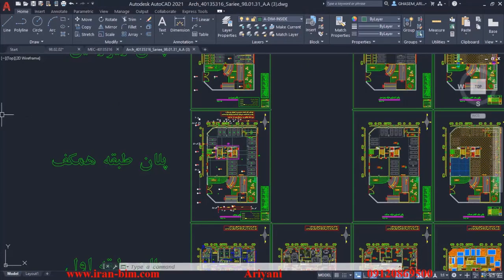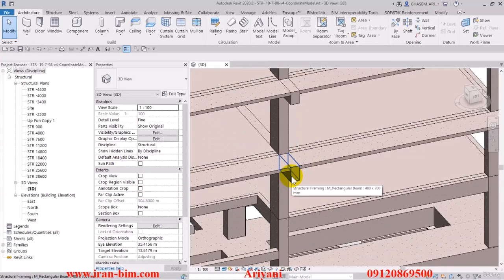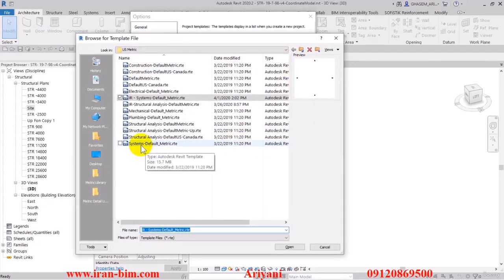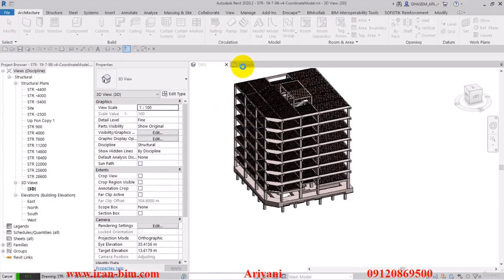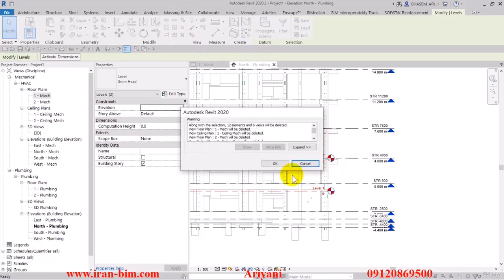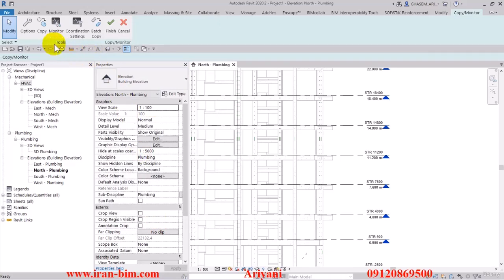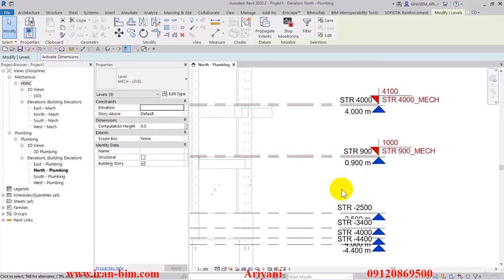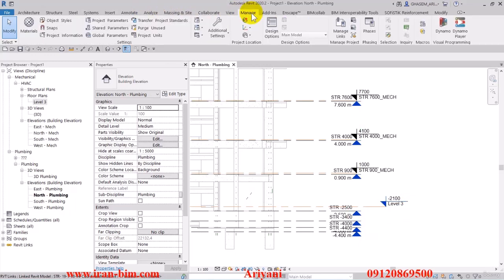132 Link other disciplines to the template